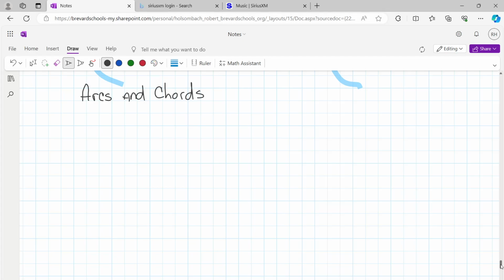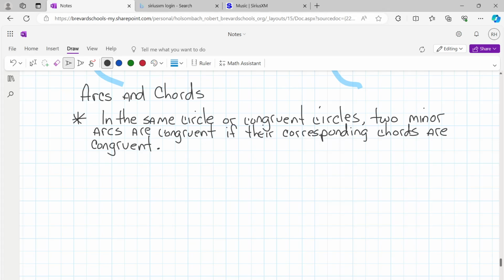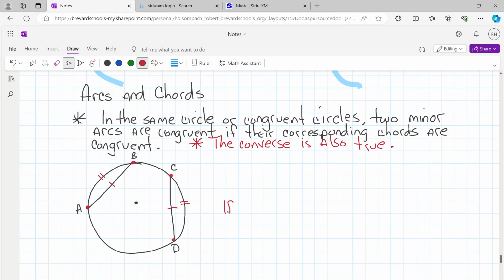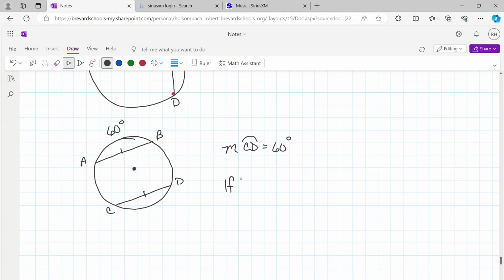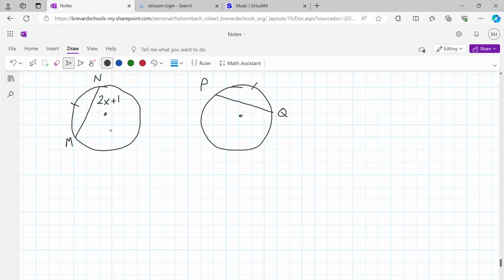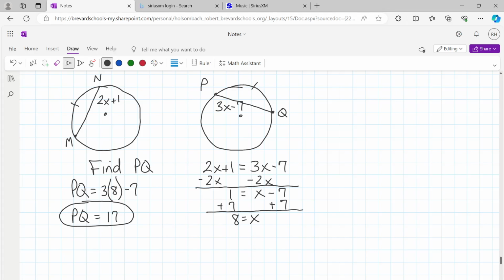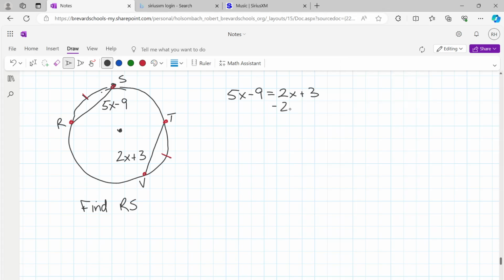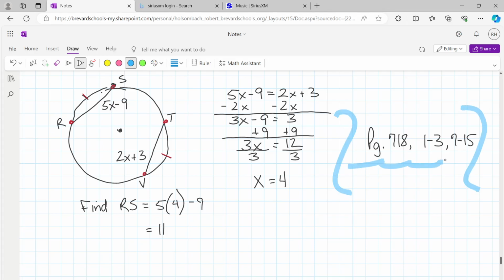02-28-24 Notes and Practice